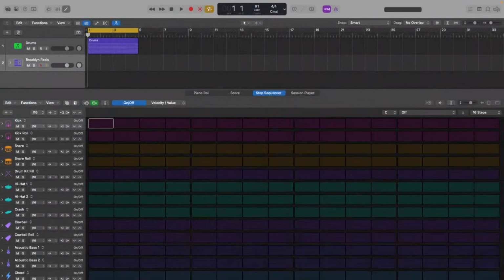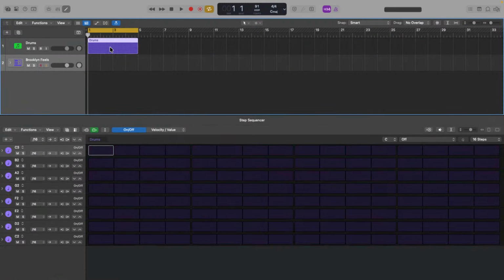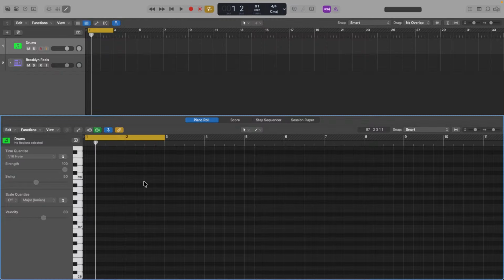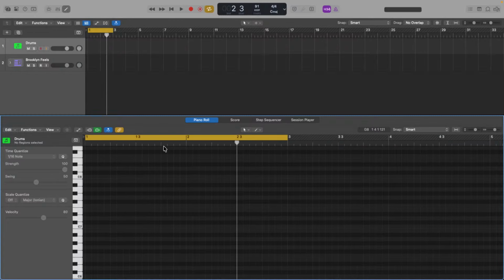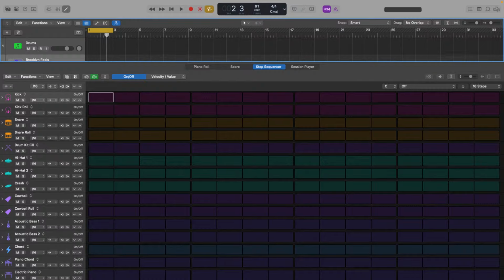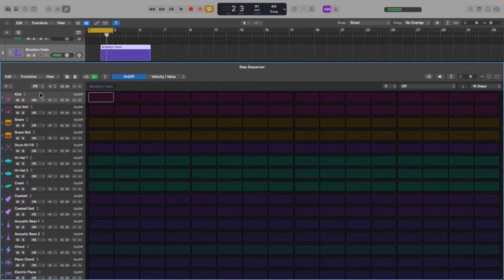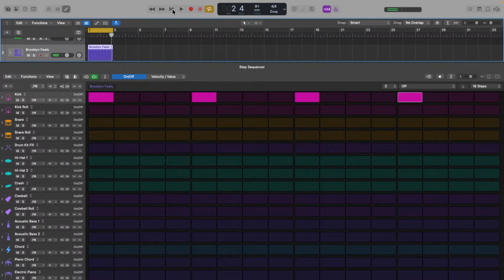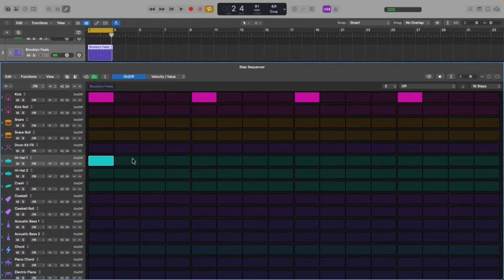The Rhythm Grid Explained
✅ Find out exactly where your bass skills stand
Take the Bass Progress Checklist

🎸 MEMBERS & EXTRAS

✅ Groove School – structured bass mastery through real music
Clear standards. Members-only lessons, groove challenges, early access.

✅ These lessons stay free because of Groove School members and product support.
✅ If this video helped you, using the links above directly supports the channel.

🔴 Amazon Gear Picks

What part of your time feel feels solid and where does it fall apart when you play with other people?